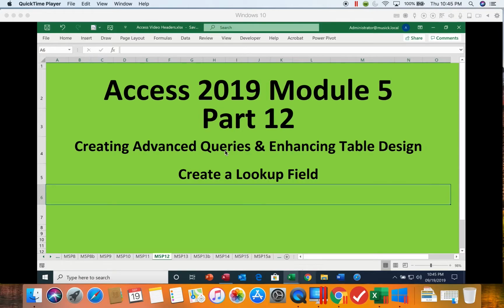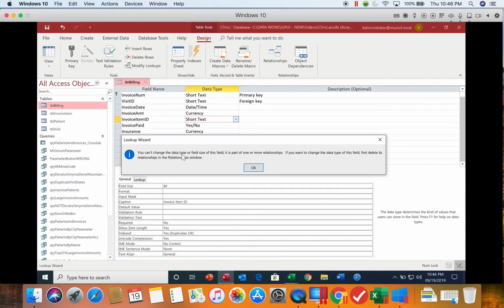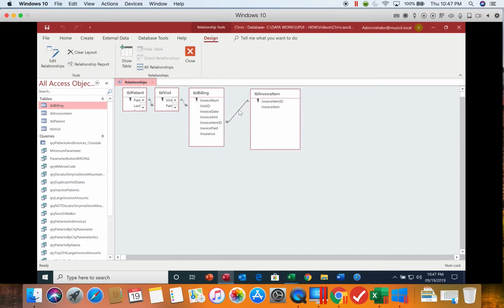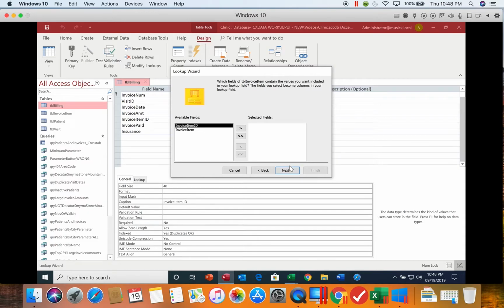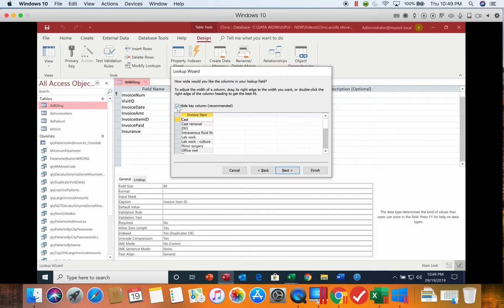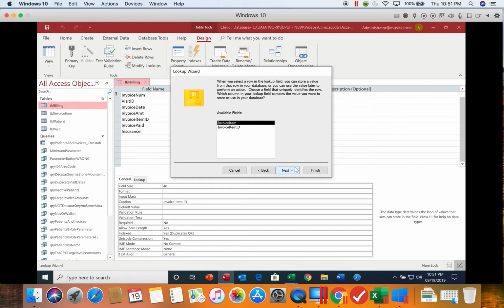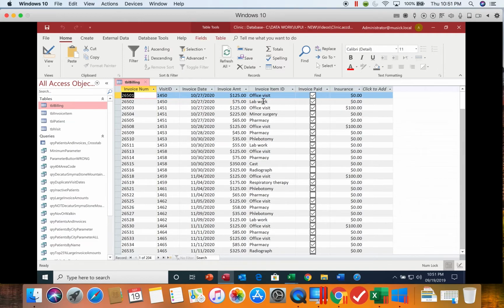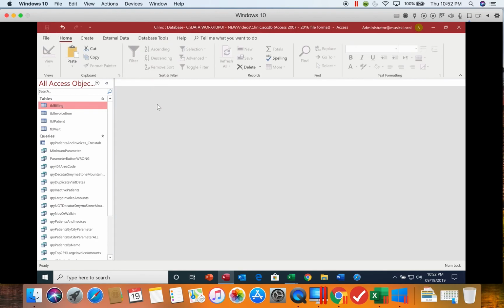Access2019 Module05 Part12 Lookup Field 1920x1080 Resolution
Access2019
Module05 Part12
Lookup Field
1920x1080 Resolution